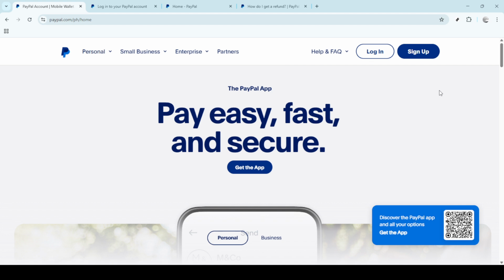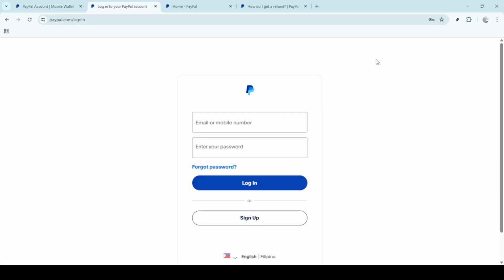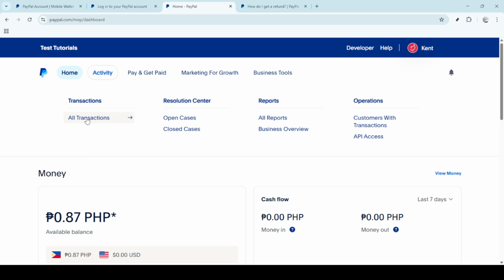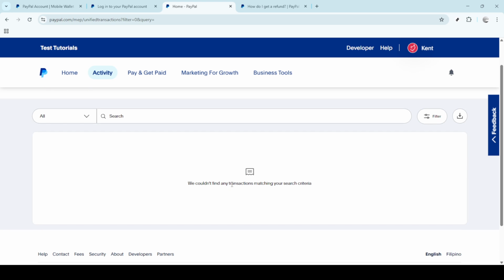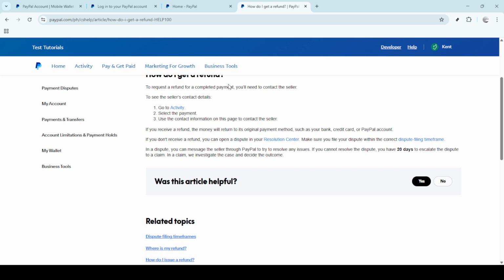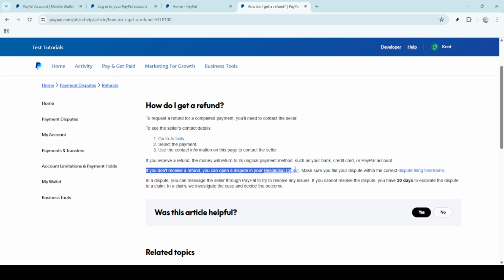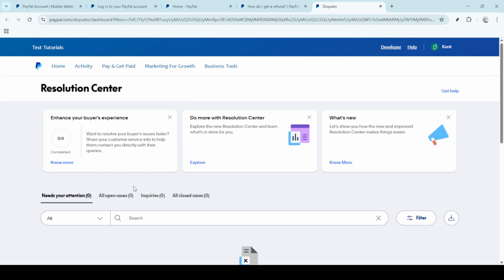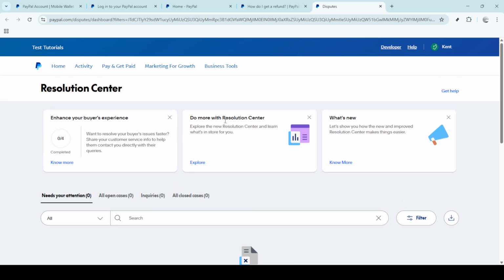How To Get a Refund on PayPal [2025 Full Guide]